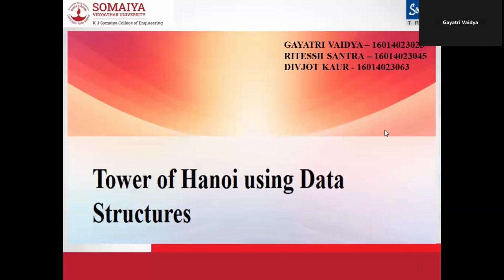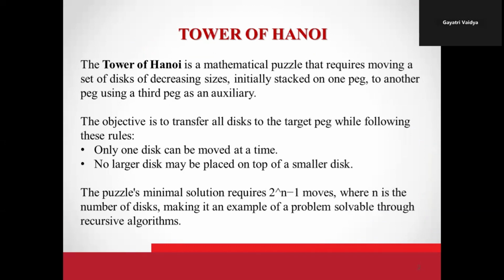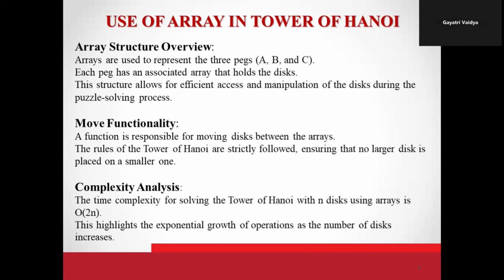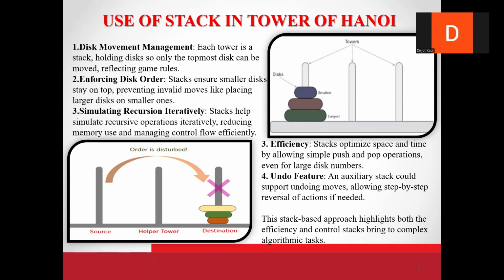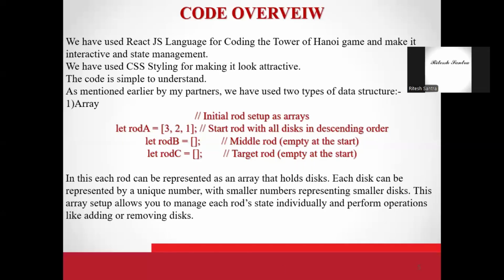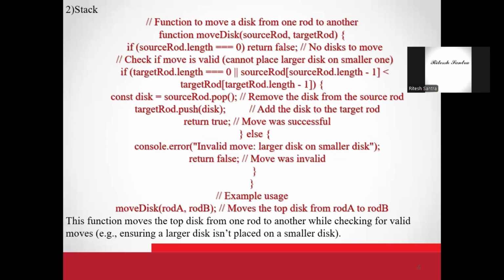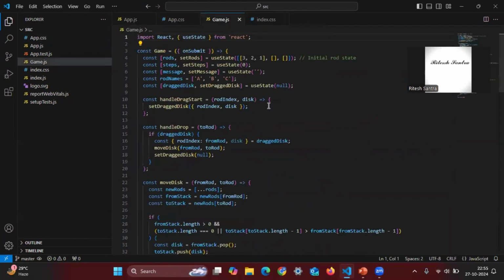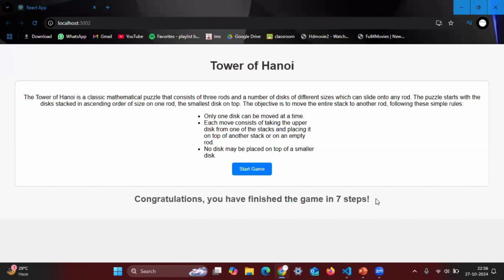DS IA2 TOWER OF HANOI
This was our project for the Data Strcutures IA-2.
My partners are Gayatri Vaidya and Divjot Kaur.